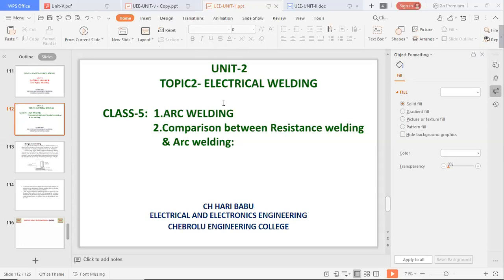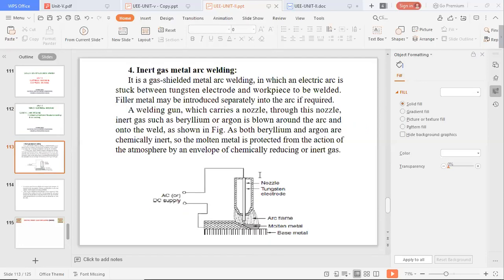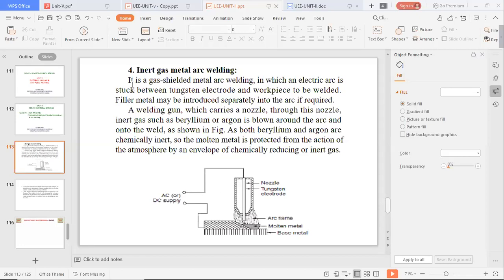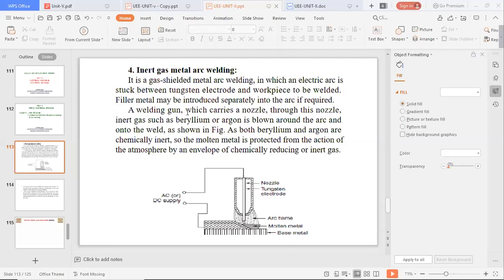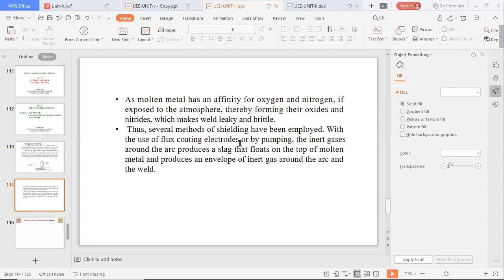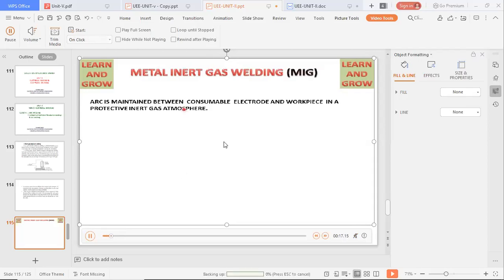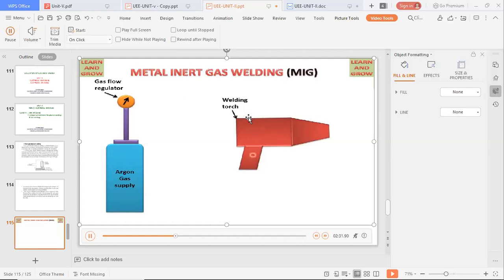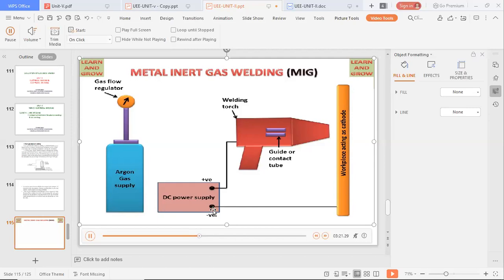#18 IV EEE I SEM JNTUK UEE-ARC WELDING